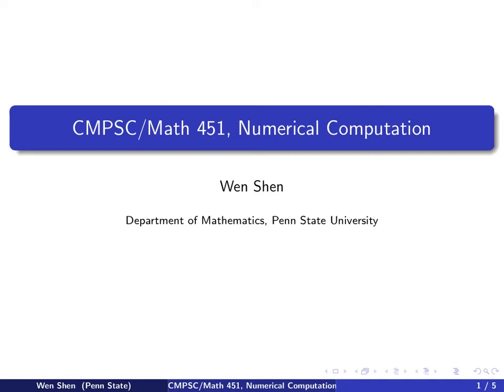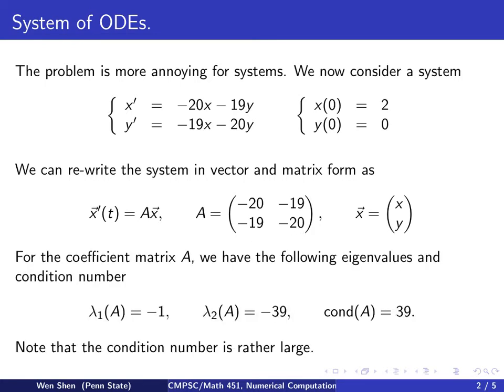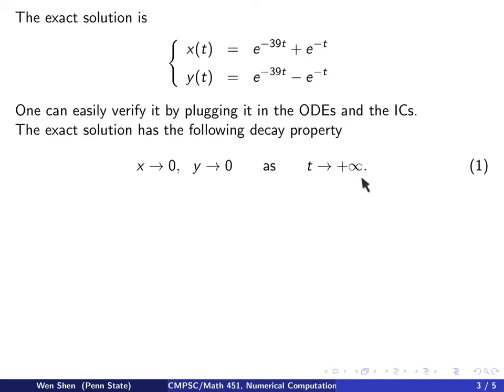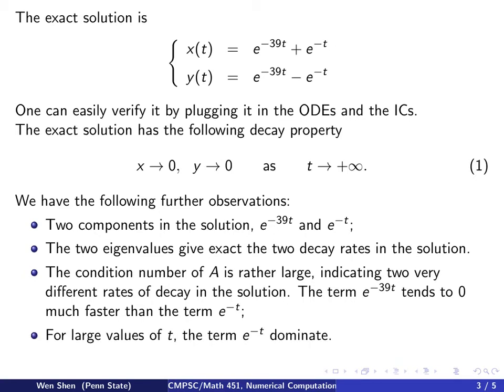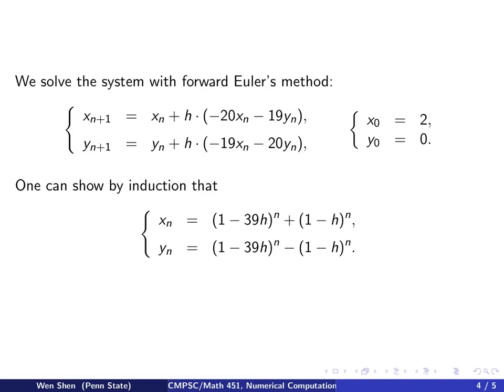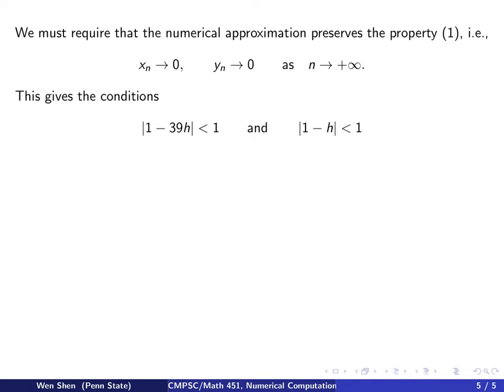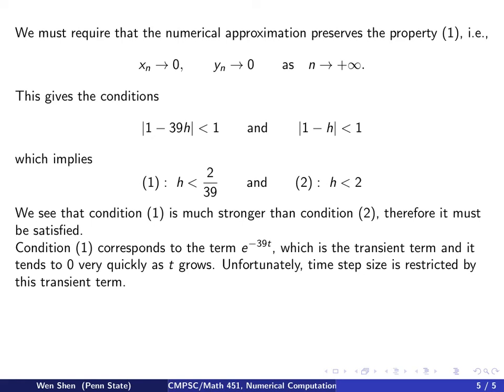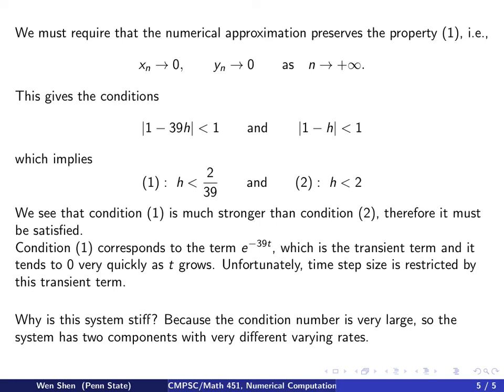ch9 16. Systems of ODEs. Wen Shen